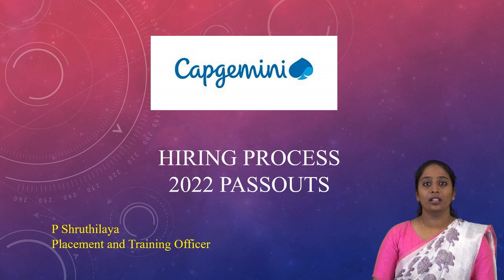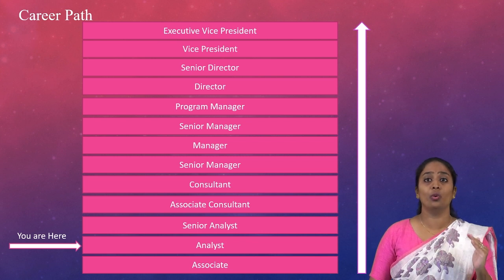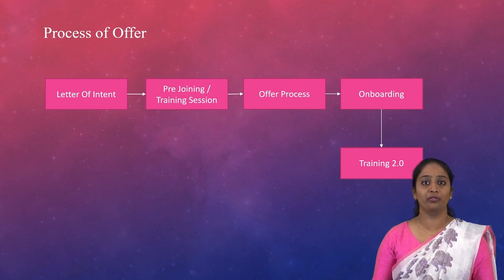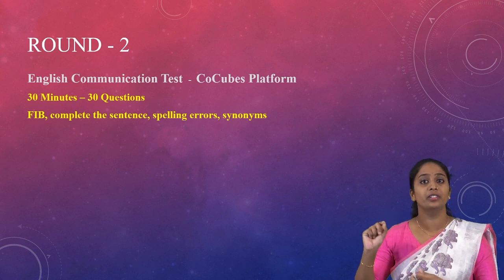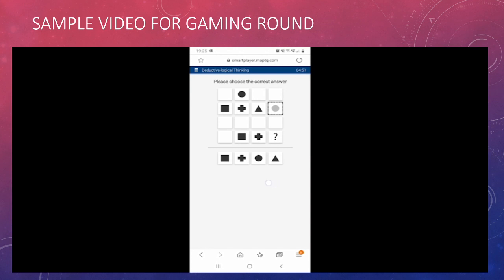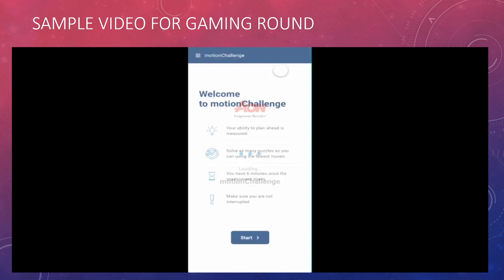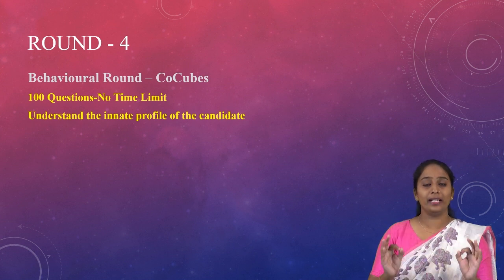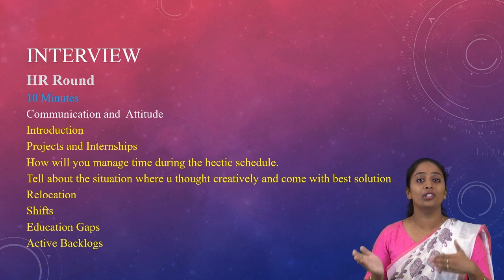Capgemini Hiring | 2022 Passouts | INR 4 LPA | Analyst Role by Ms P Shruthilaya